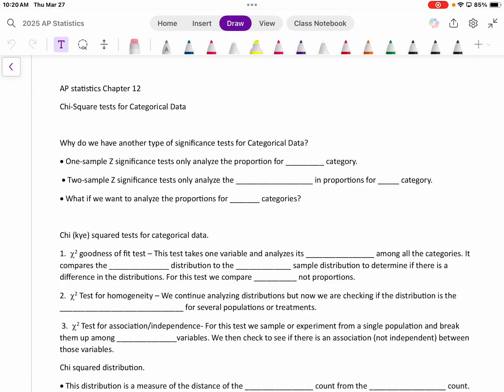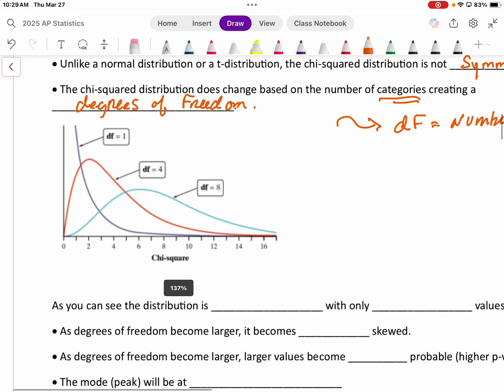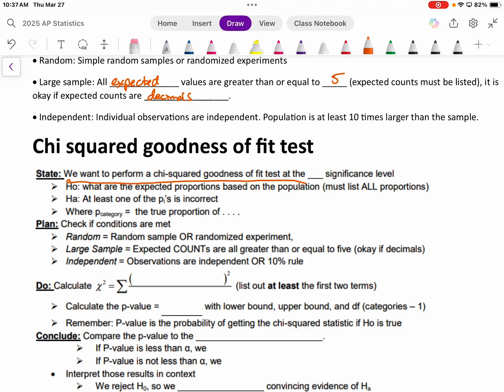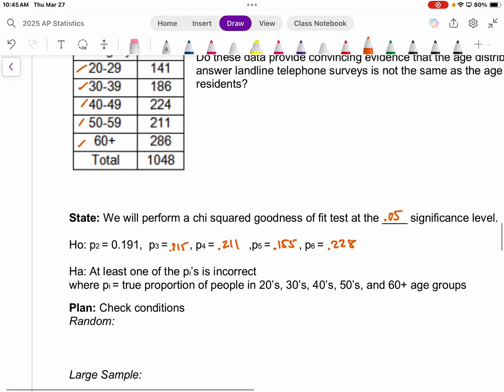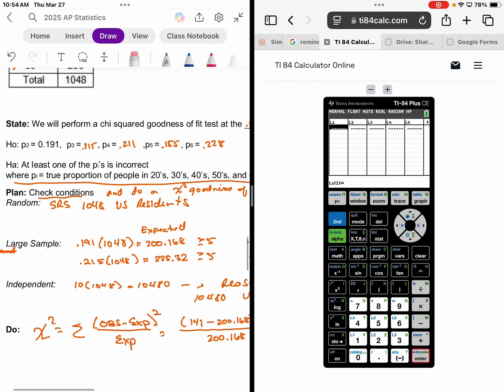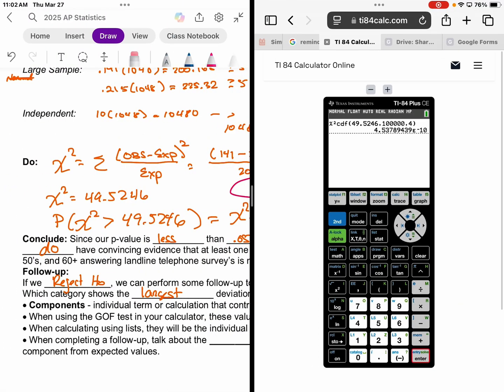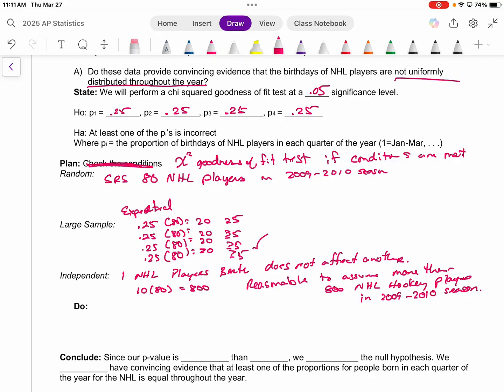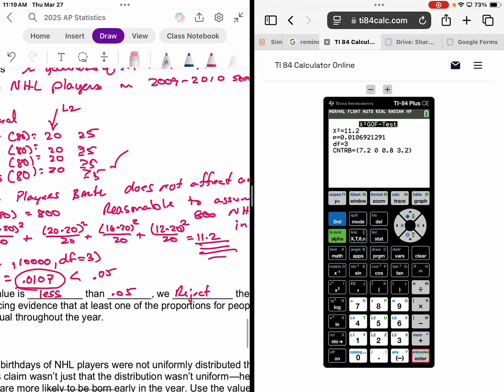AP Statistics Chapter 12.1 Chi Squared Test Goodness of Fit